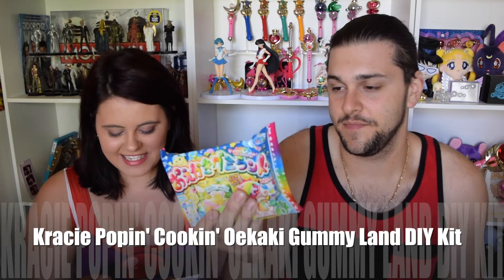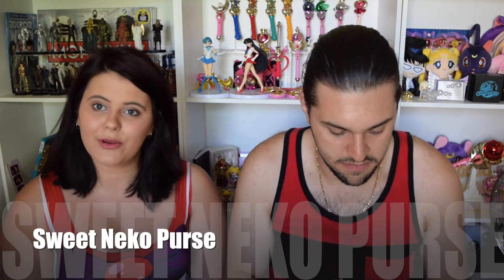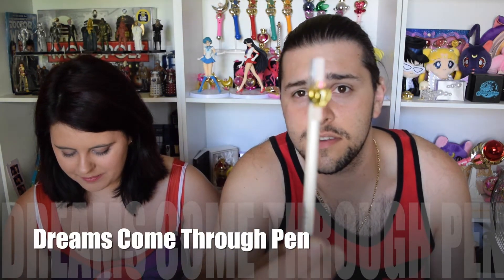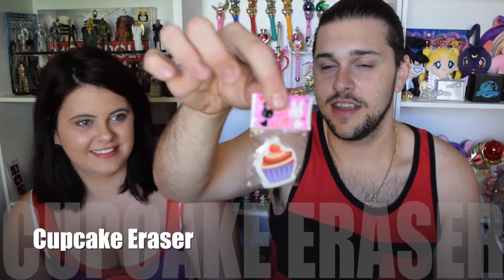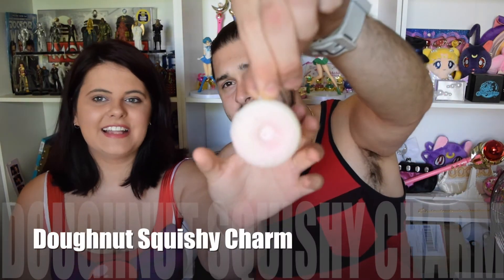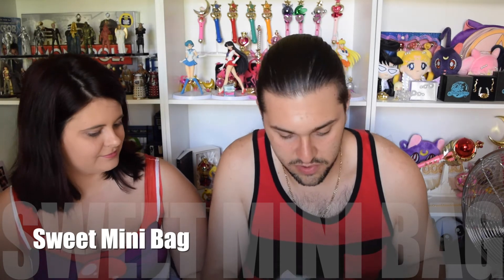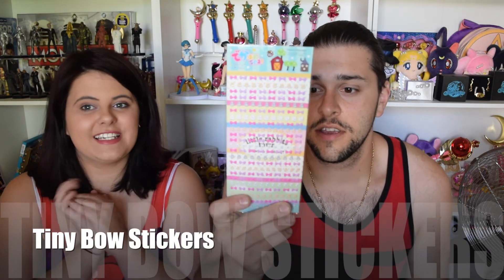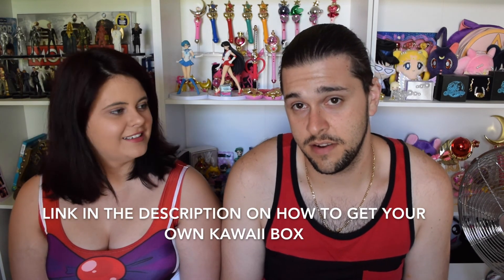Kawaii Box: January Edition | Unboxing and Review | SnapThirty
Crystal and Frank of SnapThirty unbox and explore the January edition of the cute monthly subscription package, KawaiiBox.

To receive 10-12 handpicked Japanese and Korean kawaii items to your doorstep every month from as little as $17.90USD sign up below:

For everything Japanese Pop Culture related check us out at SnapThirty.com

Produced by: Crystal Whichelo